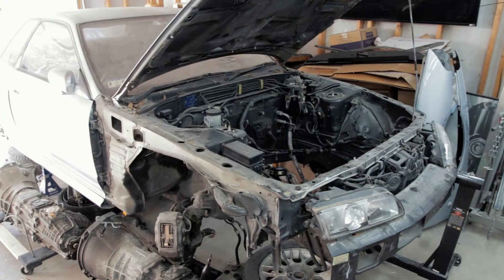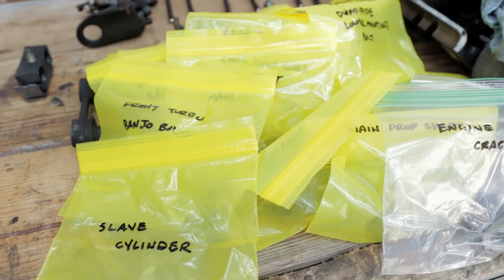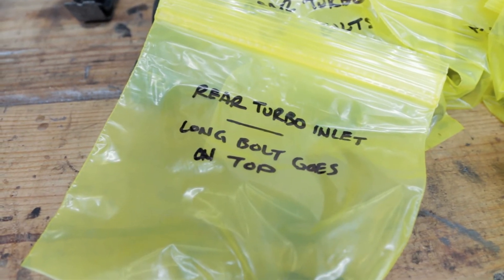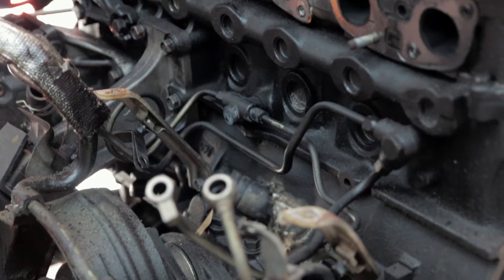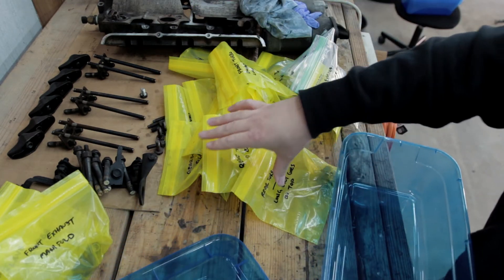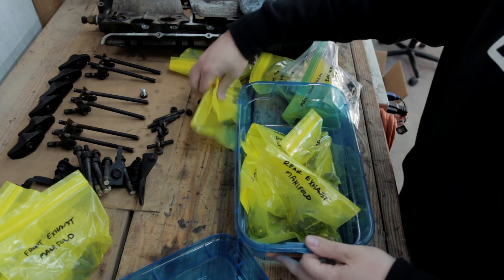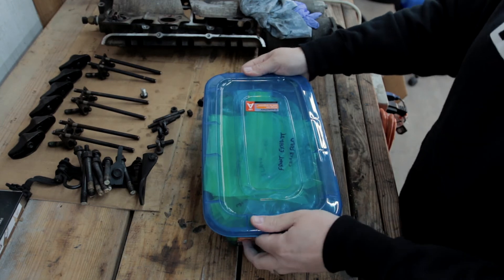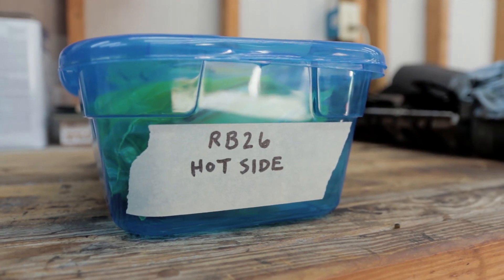Staying Organized on our Skyline GT-R Project. // Quick Tips 01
▶︎Follow Jester’s Toybox